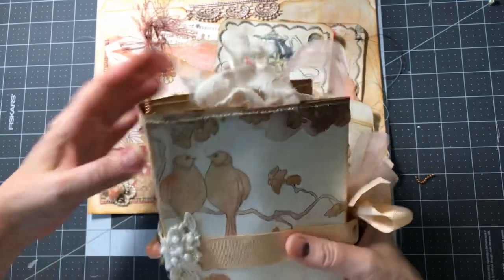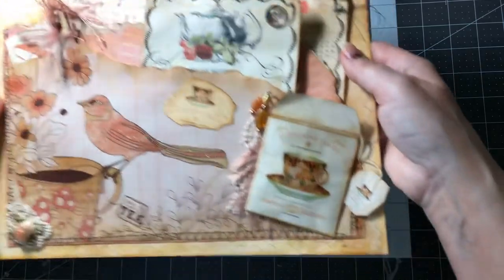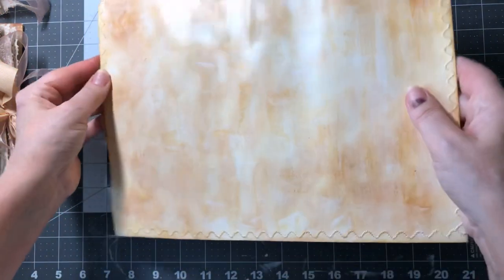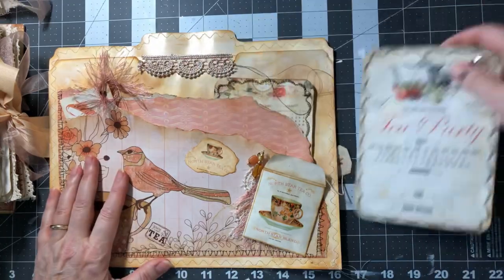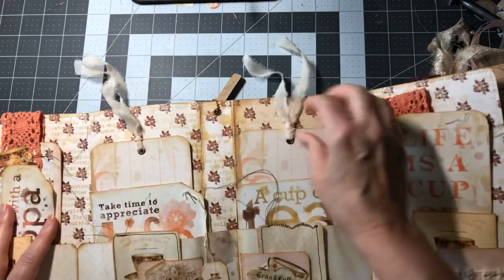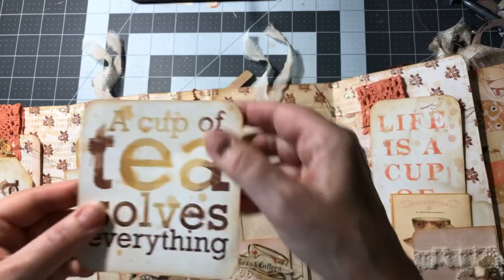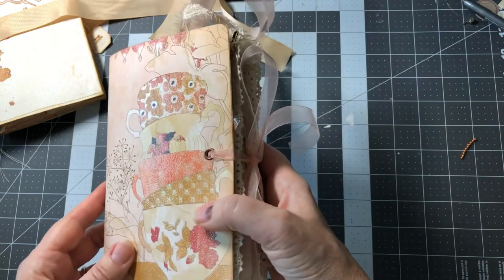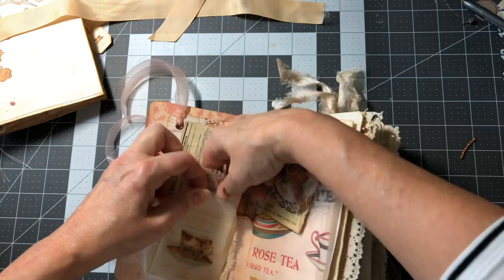Folio, junk journal desk set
“Sold”
Tea themed 3 piece desk set that includes; a large 3 pocket folder, a 6 pocket folio and a coordinating junk journal